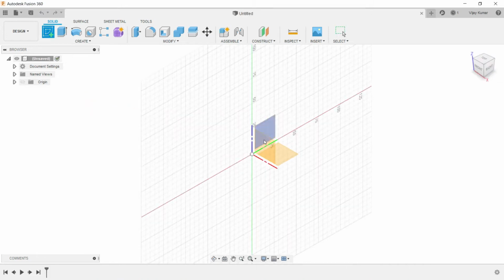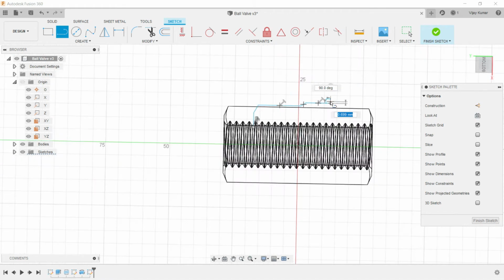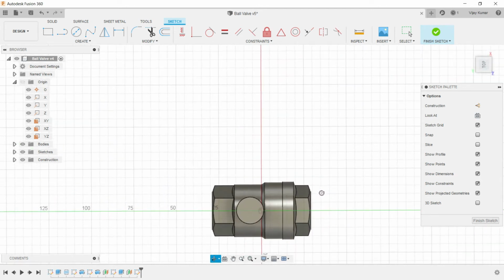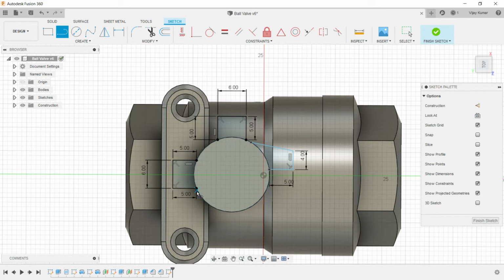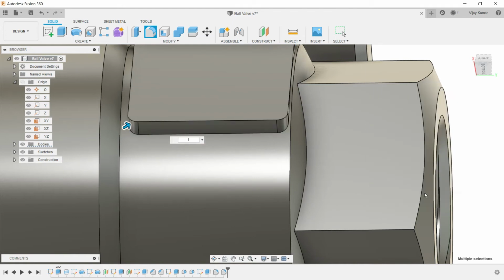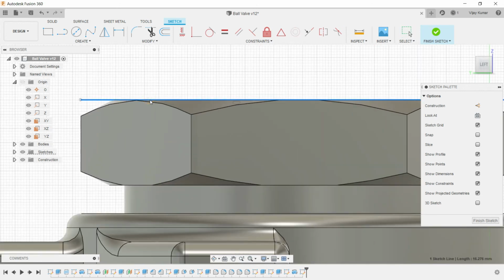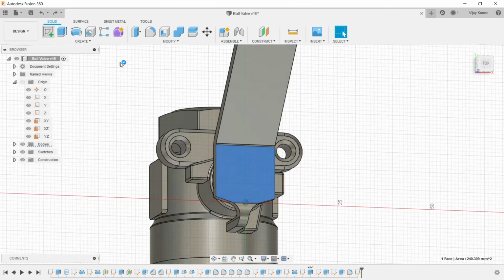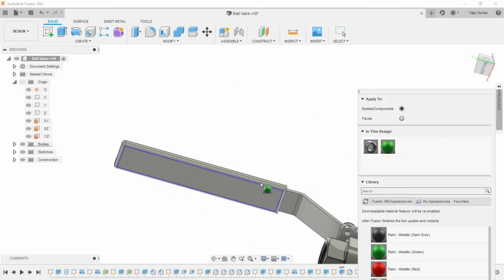AutoDesk Fusion : Ball Valve